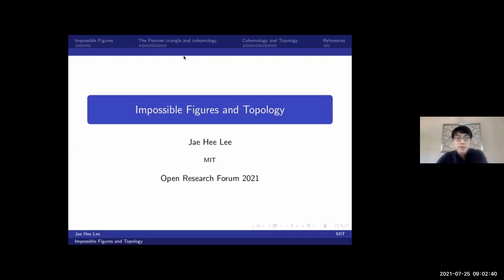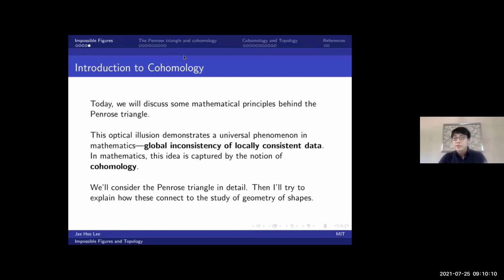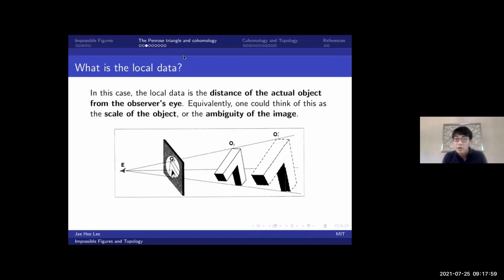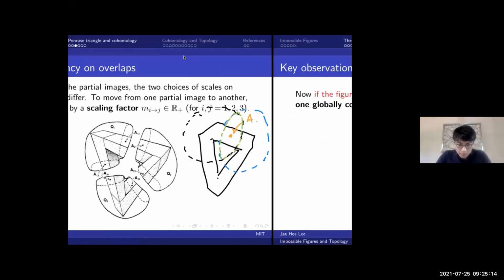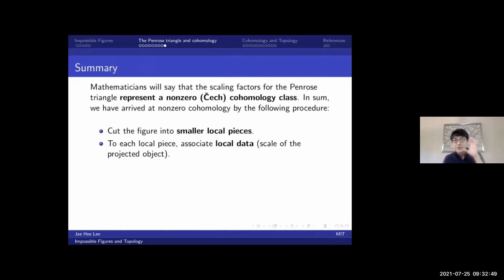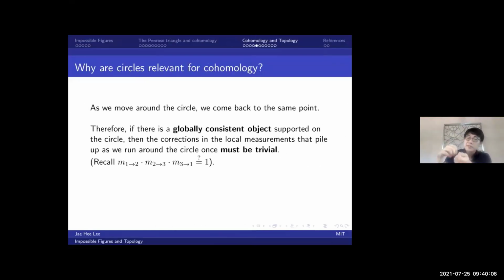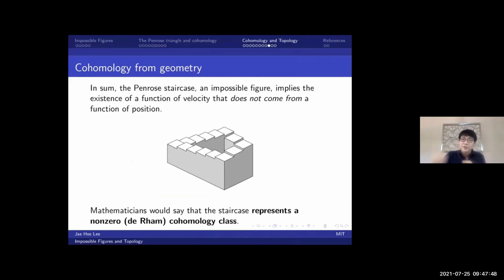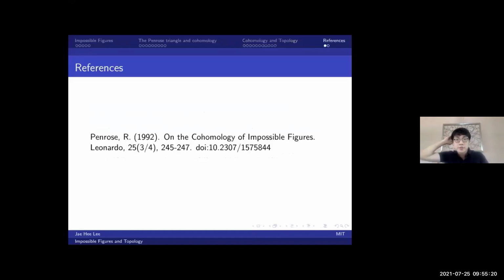En_OpenResearchForum "Impossible Figures and Topology" by Jaehee Lee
Day 2
July 25, 2021
Title: Impossible Figures and Topology
Lecturer by "Jaehee Lee"